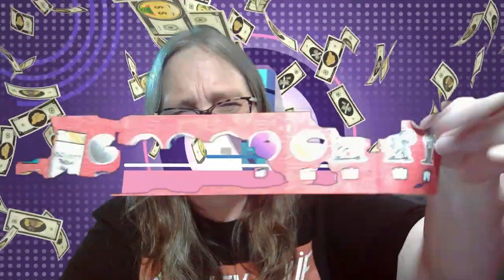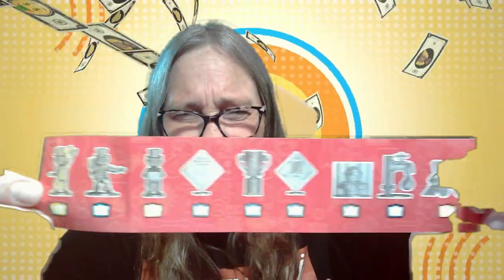MAMA J OPENS A Fun Monopoly Surprise Collectible Tokens Blind Box WHAT DID WE SCORE? BOX 1